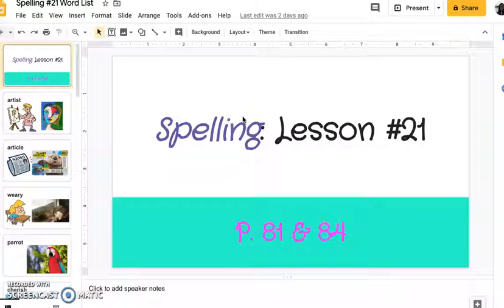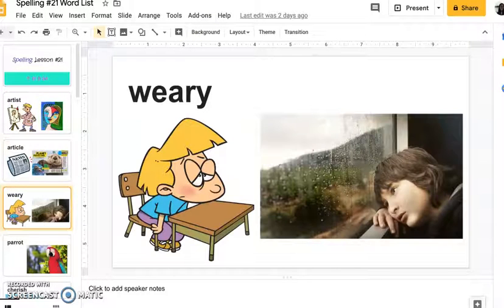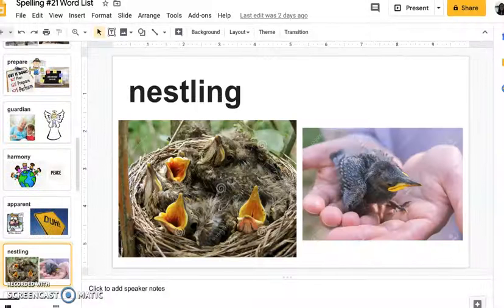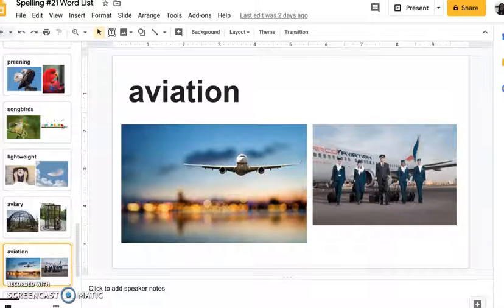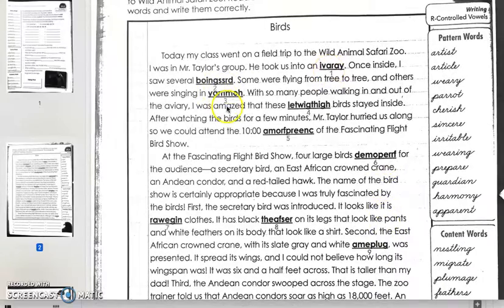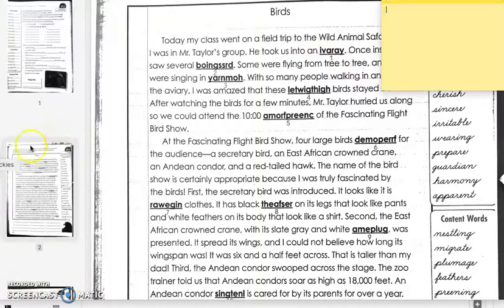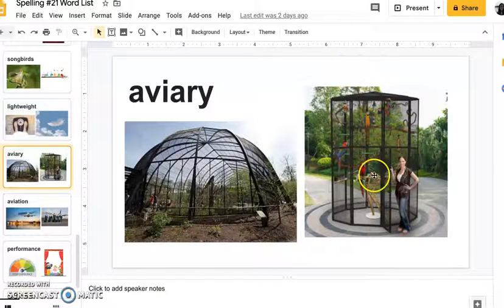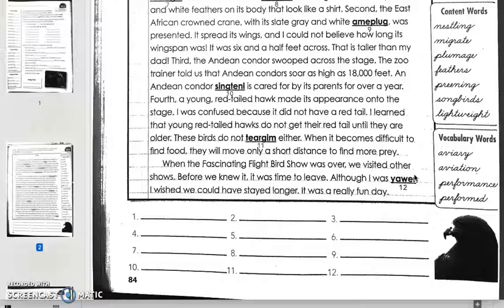(Thursday, 3/12/20) Spelling Call-out & Instructions